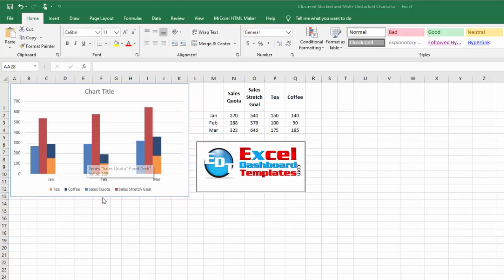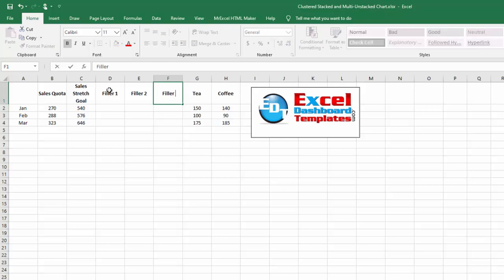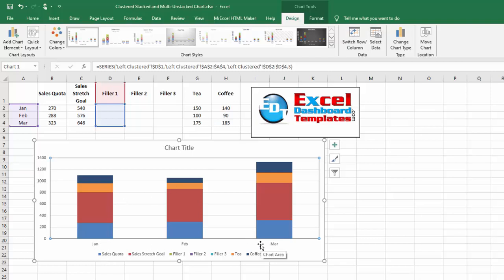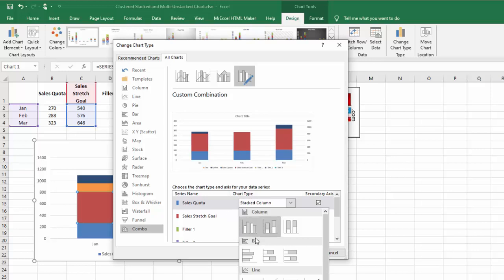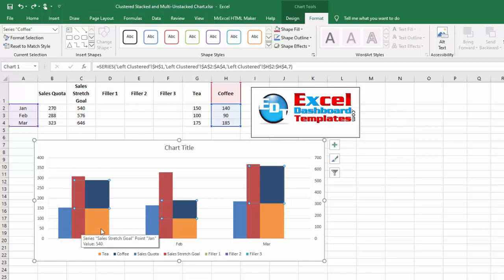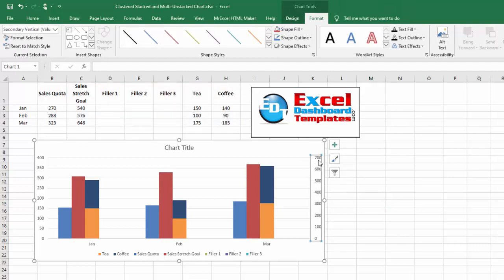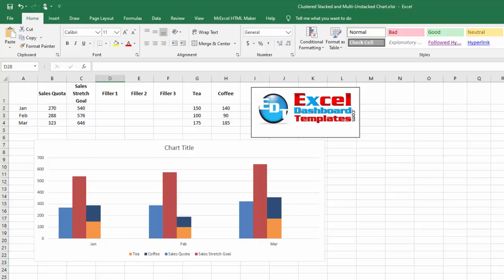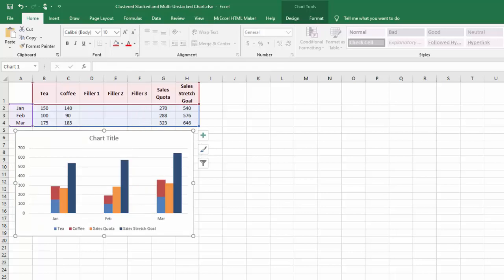How to Make a Clustered Stacked and Multiple Unstacked Chart in Excel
Quickly learn the tricks to make an Excel Clustered Stacked and Multiple Unstacked Chart.